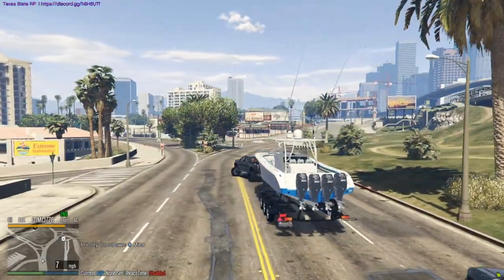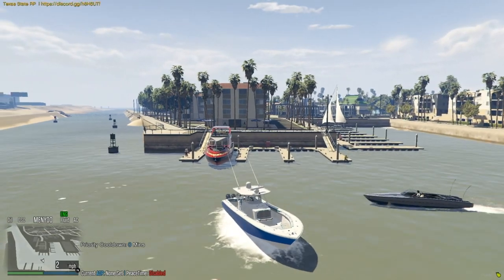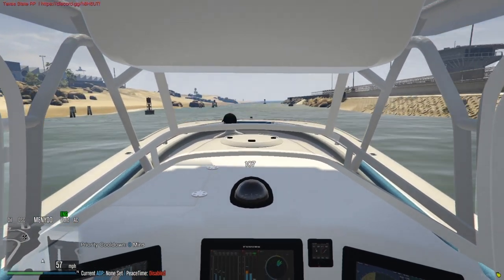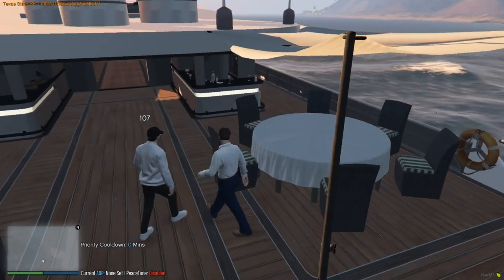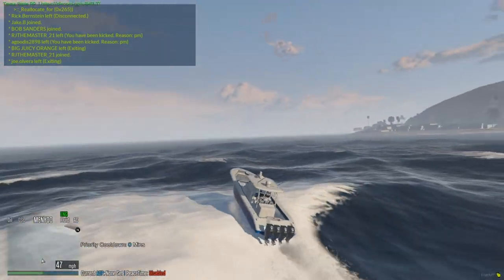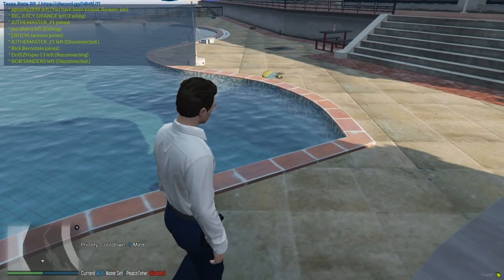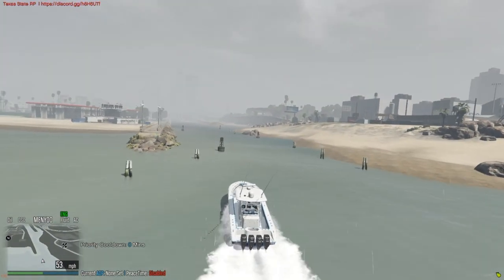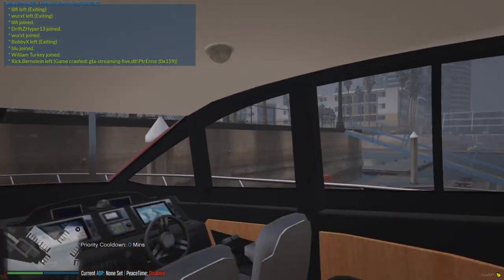GTA 5 Roleplay - MILLIONAIRE BOAT TRIP (42 YELLOWFIN CC) | TEXAS STATE RP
We use this awesome 42 Yellowfin Center console and visit our friend Alex's megayacht and then go to the private yacht club. All within this video we use some awesome boat mods. Thanks, - ian! :)

Thanks to everyone that helped contribute to the making of the video.